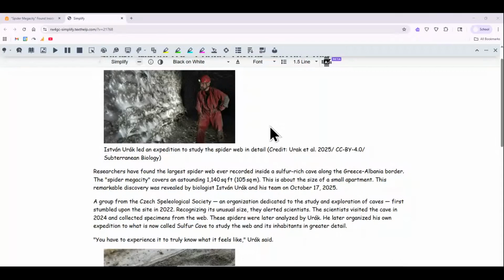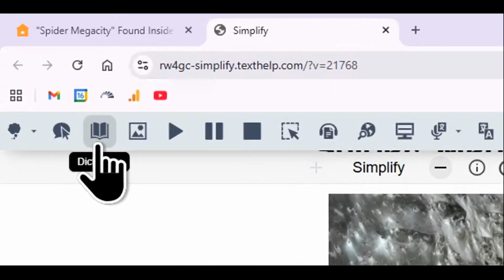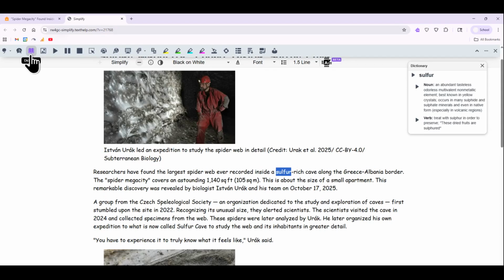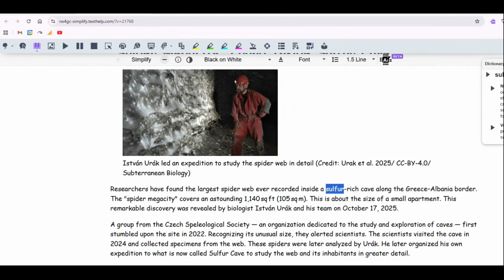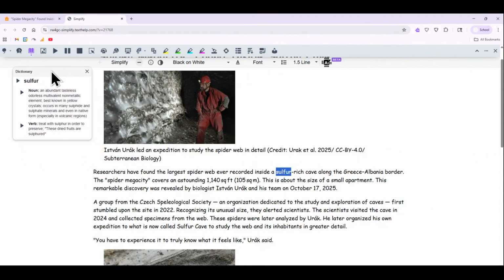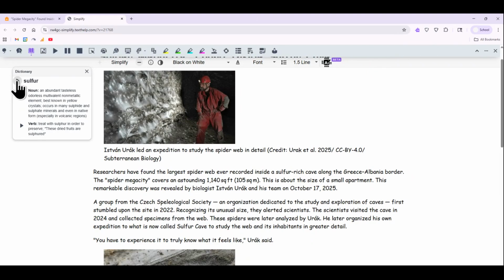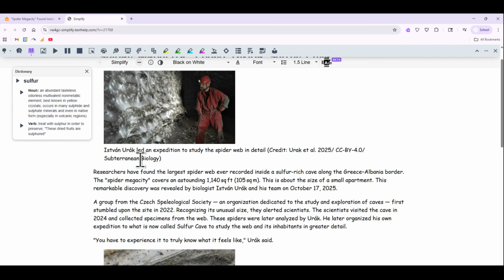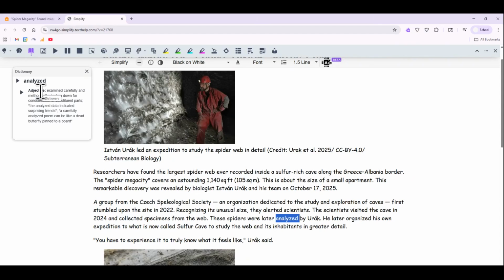Dictionary with Read&Write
Discover how to enhance vocabulary instruction using the Talking Dictionary feature in Read&Write. This quick tutorial walks educators through accessing and using the tool to support student learning. Learn how to highlight words, hear pronunciations, and explore definitions with ease. Practical tips include repositioning the dictionary window and identifying parts of speech. This tool is a great way to promote independent vocabulary development in your classroom. Watch and see how Read&Write can support your teaching.